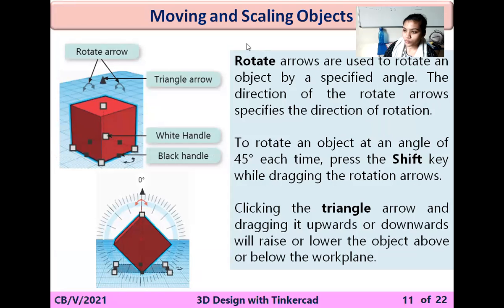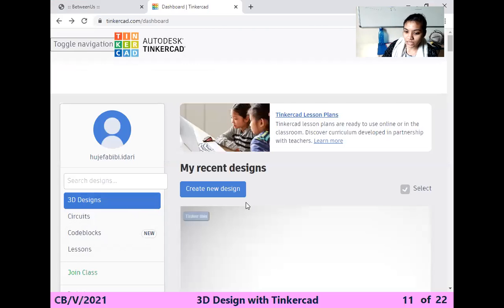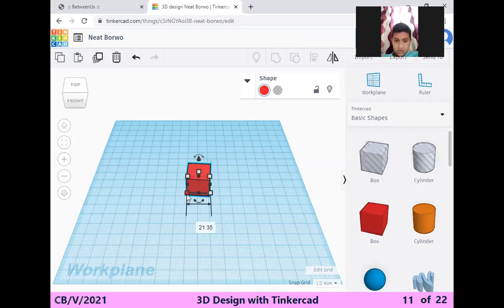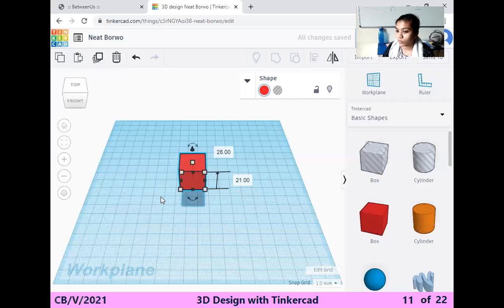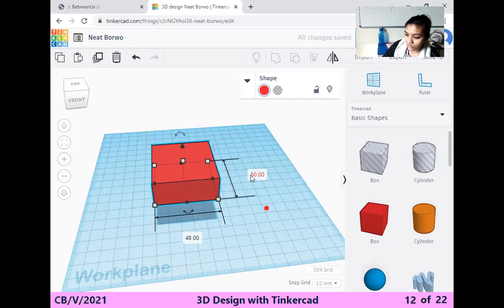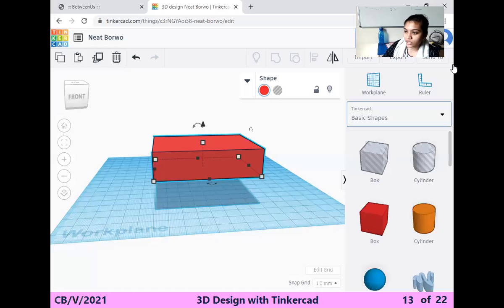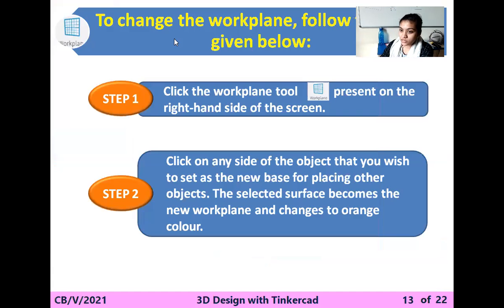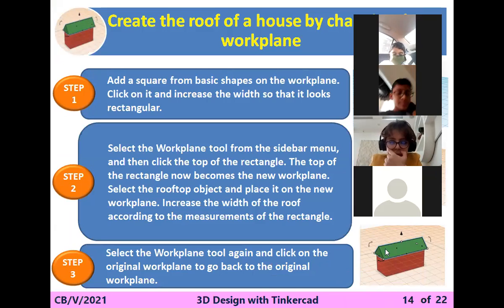V computer: Moving and scalling objects, Adding workplane